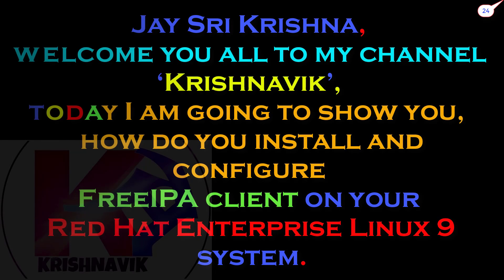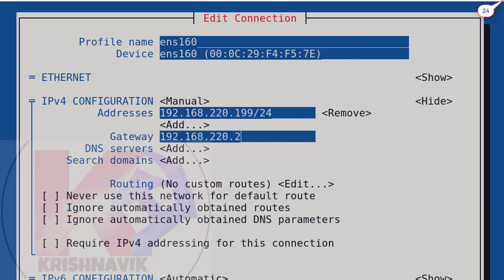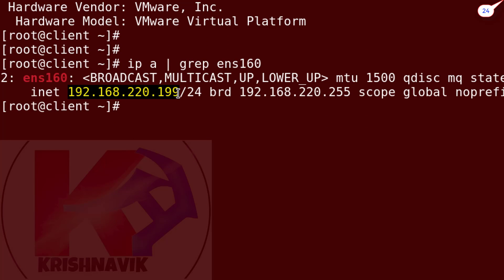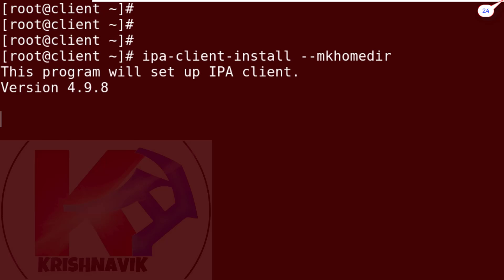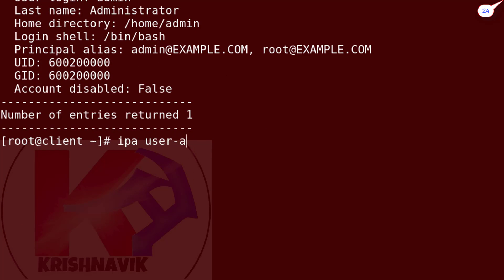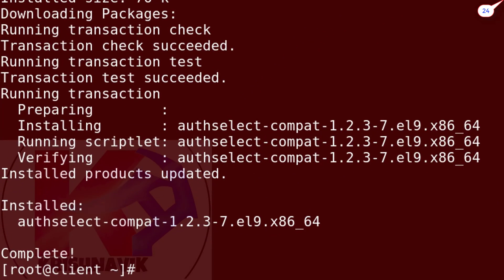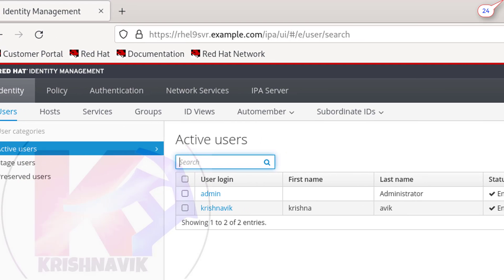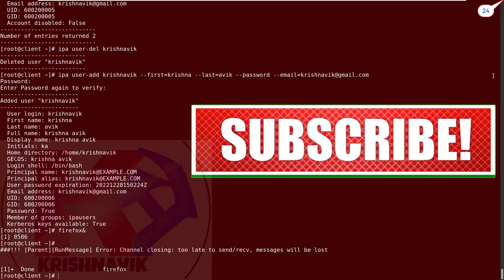FREE IPA Client Installation & Configuration on RHEL 9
Thanks for visiting our FREE IPA Client Installation & Configuration on RHEL 9 tutorial video! In this video, we'll show you how to install and configure an IPA client on RedHat Enterprise Linux 9.

If you're a student or an administrator looking to take your level, up to the next, then you need to check out this video! By following our guide, you'll be able to install and configure a FREE IPA Client in no time!

FreeIPA is the upstream open-source project for Red Hat Identity Management.
IPA means ‘Identity Policy Authentication’,
FreeIPA in Linux is same like Active Directory in Windows. You can easily connect windows, MAC and Linux clients with the FreeIPA domain,

Not only any kind of organization, but at the time, when you create a RHCSA/RHCE exam lab, in your home, FreeIPA is very obvious to practice Kerberos and LDAP related questions